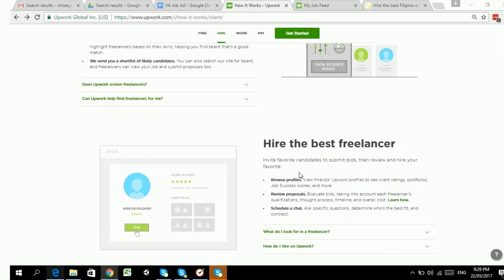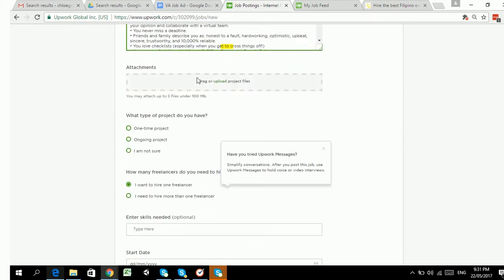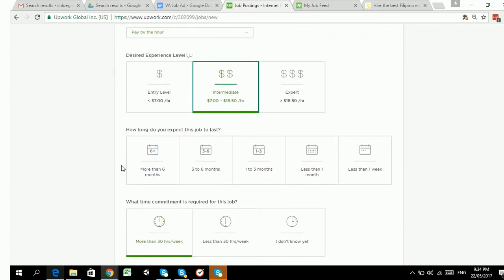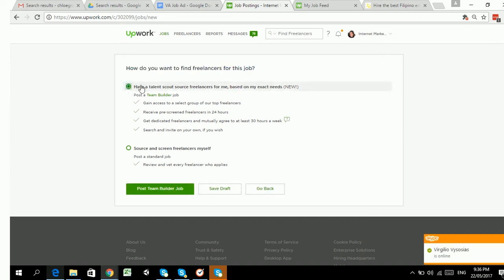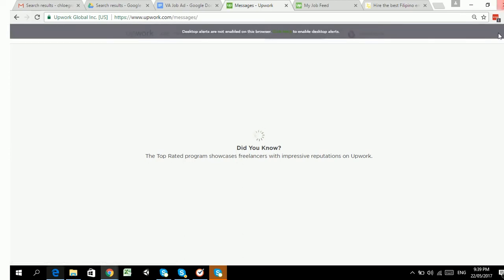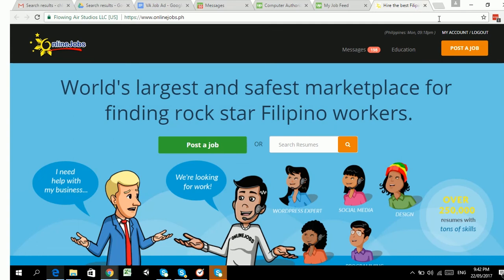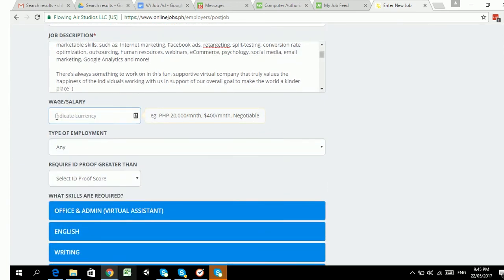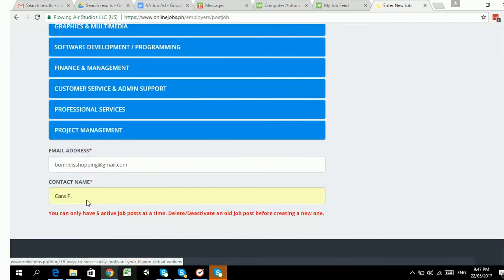How to Post Jobs on Upwork and Onlinejobs.ph